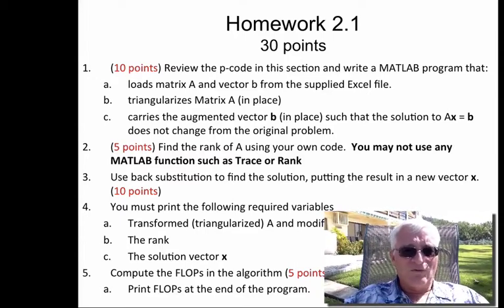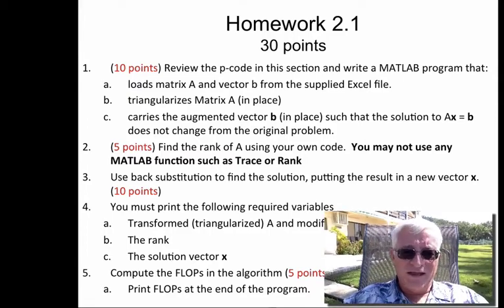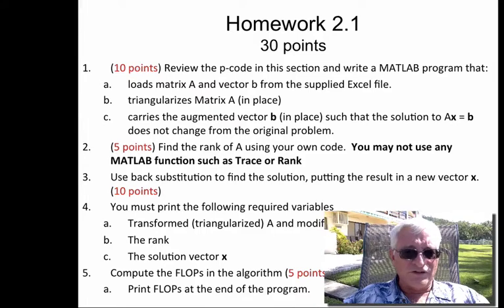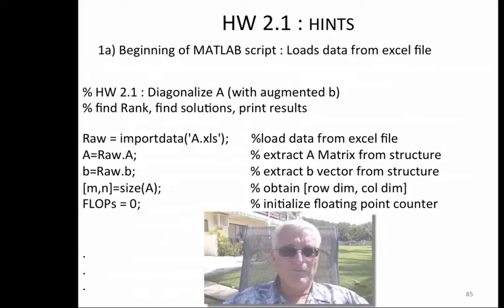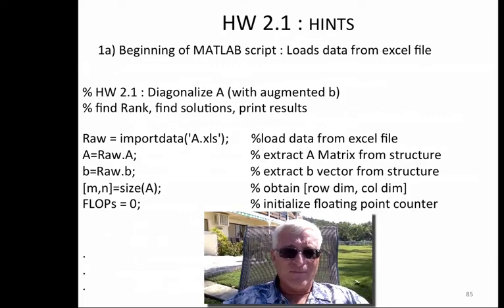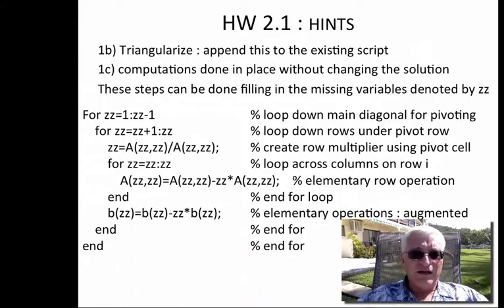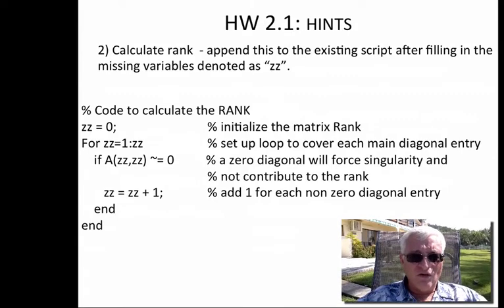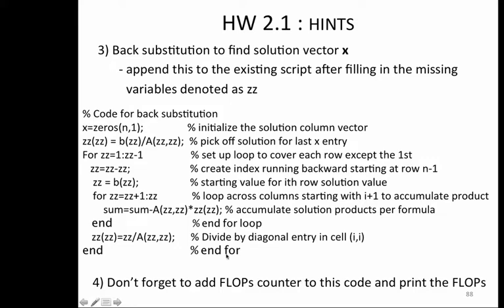HW 2 1 definition and hints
OIT Math 451 : definition and hints for homework 2.1